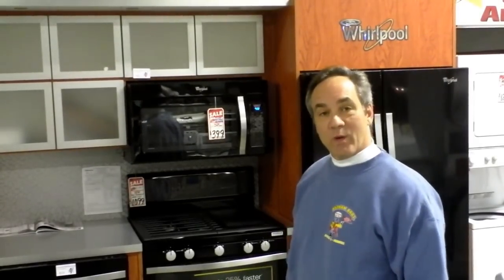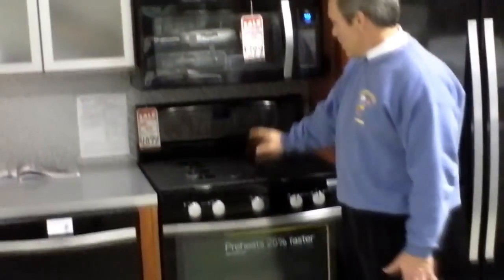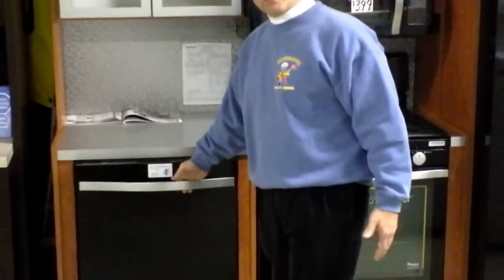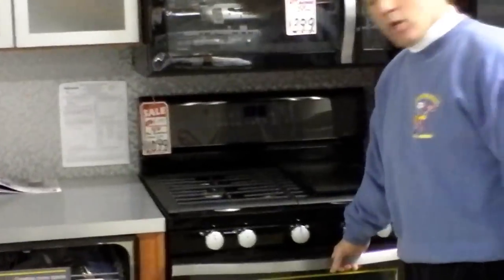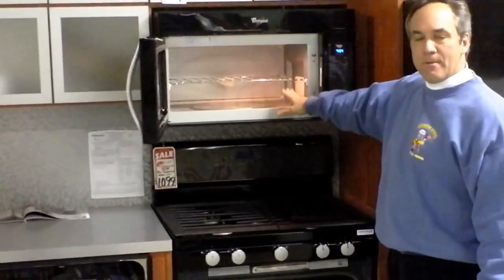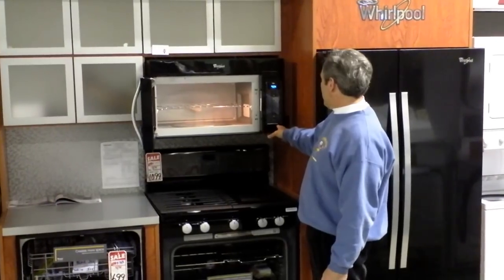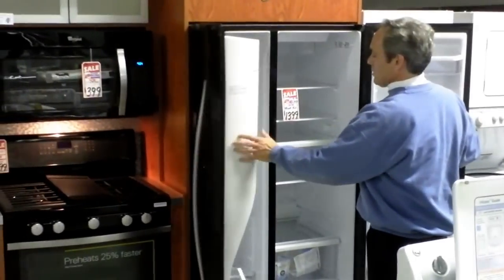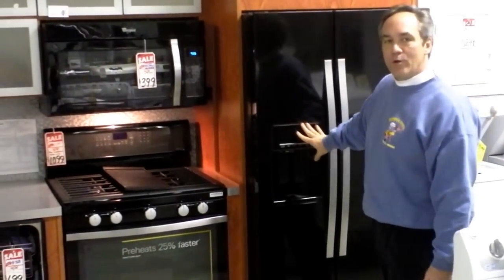Black Ice by Whirlpool at Rozman Bros.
The Ice Collection by Whirlpool featuring Greg Rozman of Rozman Bros.